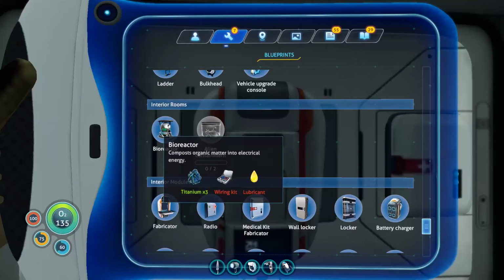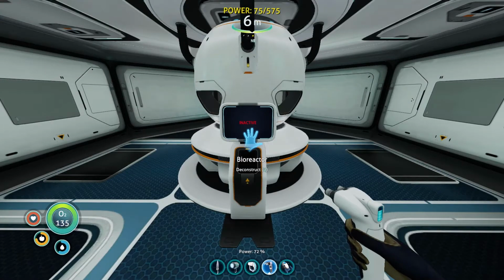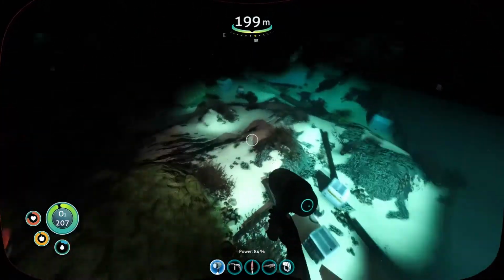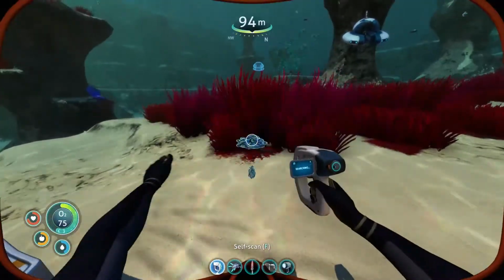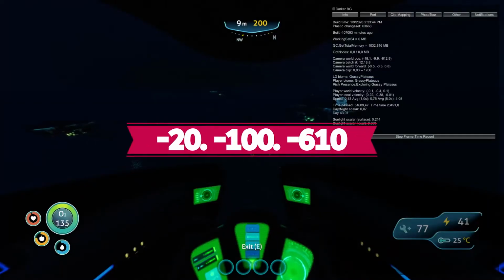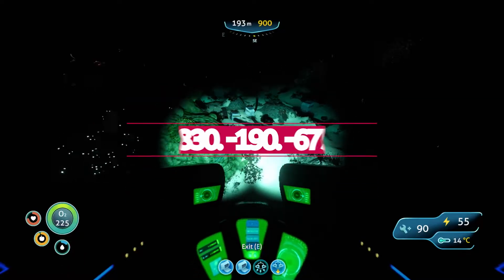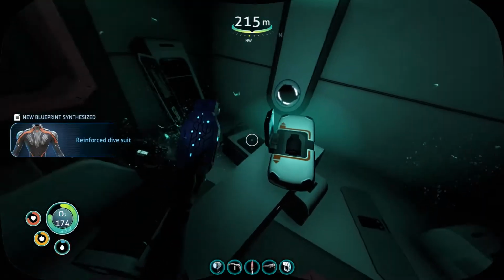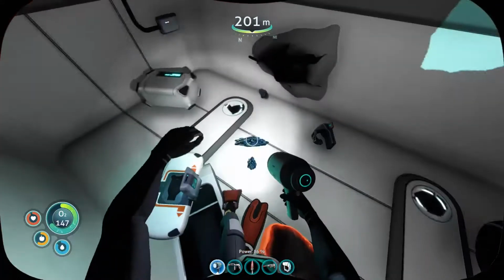Base Building Guide Subnautica Bioreactor Location & Utility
In this Base Building Guide Subnautica video you will learn the Subnautica Bioreactor Location and how to use and build it.

In Subnautica when you build a base is the key to get to it a power source in order to provide you with oxygen, light, and power for your devices in the base. There are different types of energy sources you can get following specific Guide Subnautica videos on this channel. Those include solar, bio, thermal, and nuclear power.  in order to extract each of them, you need specific devices that are explained in the specific Building Guide Subnautica video. In this video, you will learn about the bio source of energy that requires to build the Subnautica Bioreactor.

In this subnautica bioreactor tutorial, you will learn that in order to build this type of reactor you need in a multipurpose room. The subnautica bioreactor placement, in fact, can be only in the middle of this type of room about with you can find another tutorial in the base building playlist.

Once you learned in subnautica bioreactor how to place is time to discuss how to use it. In fact, in this base guide subnautica video, you will understand that for this type of reactor the fuel can be the fauna and flora you collect. This type of reactors without the specific fuel in subnautica bioreactor not charging your base energy. The good solution to this problem is to follow the alien containment subnautica base building video that explains to you how to obtain and use the special aquarium where you can grow the best fauna and flora for your reactor.

At this point, you need also to know how to obtain the subnautica bioreactor blueprint. In order to unlock it, you need to find and scan 3 subnautica bioreactor fragments. There are specific locations where you can find those subnautica bioreactor parts. Each location is reached using coordinates displayed in the video. Usually, the subnautica bioreactor fragments location is outside of this wrecks while inside of them you can find some extra blueprints that have higher or lower importance for your survivability in this underwater environment.

If you want to ⏭️ jump ⏮️ to a specific topic this video is divided into the following parts:
➡️ 00:00 - 00:25 | Introduction
➡️ 00:26 | Build & Use
➡️ 02:32 | Locations Overview
➡️ 03:06 | Location #1
➡️ 03:31 | Location #2
➡️ 03:44 | Location #3
➡️ 03:53 | Location #4
➡️ 04:33 | Location #5
➡️ 04:51 | Location #6
➡️ 05:27 | Location #7
➡️ 05:46 | Location #8